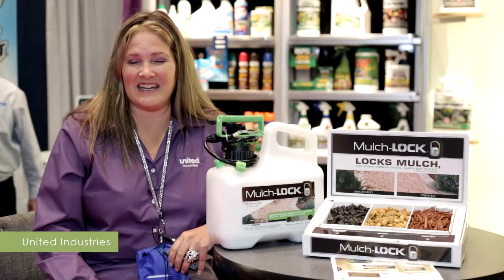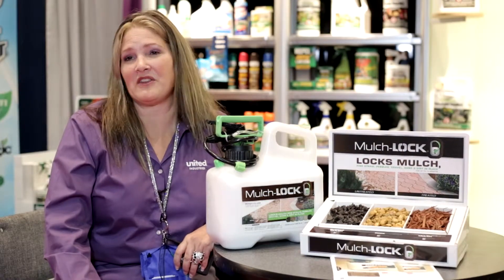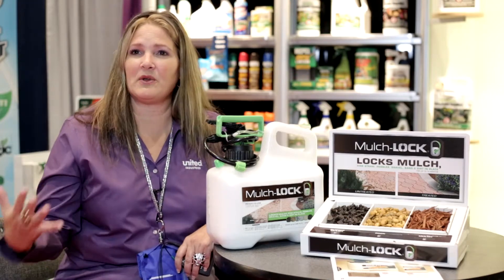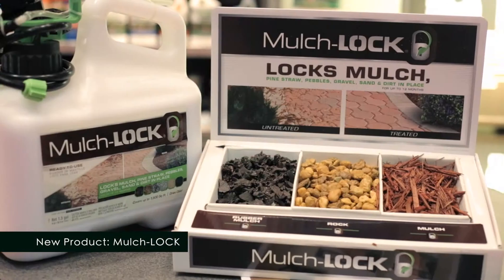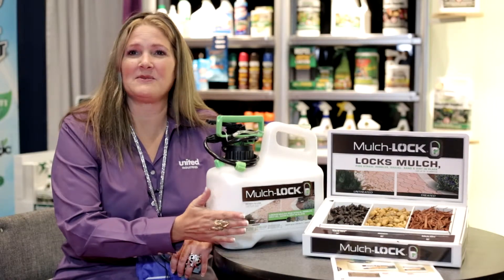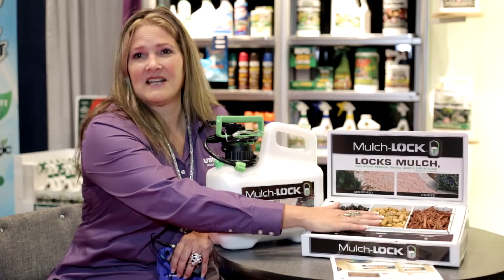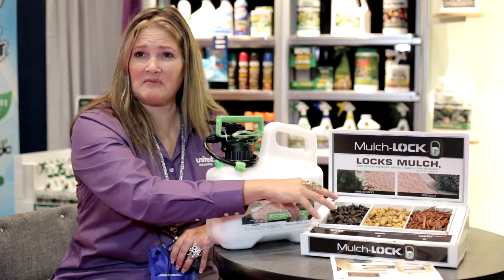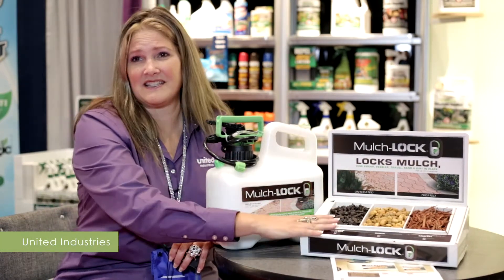United Industries L&L 2014